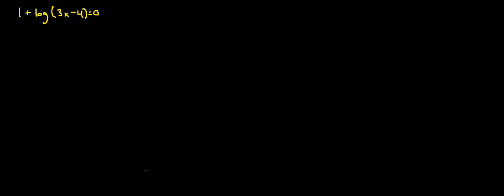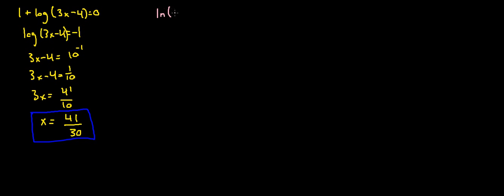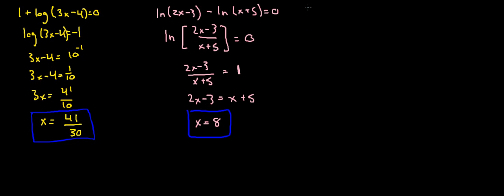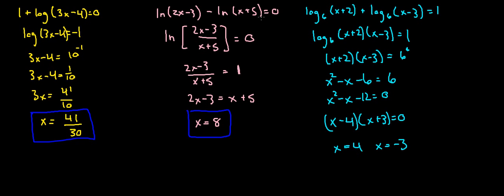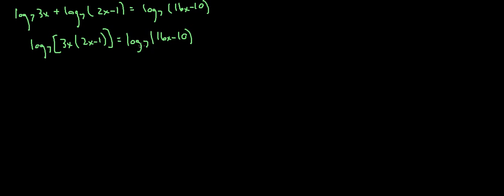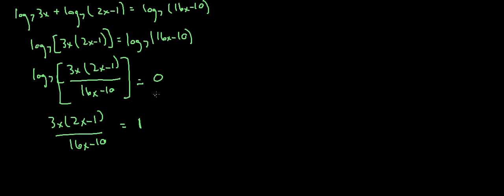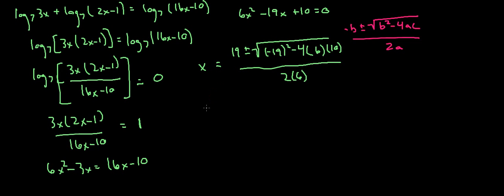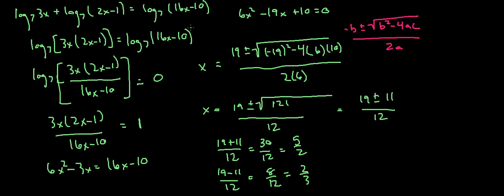Logarithmic Equations Problems